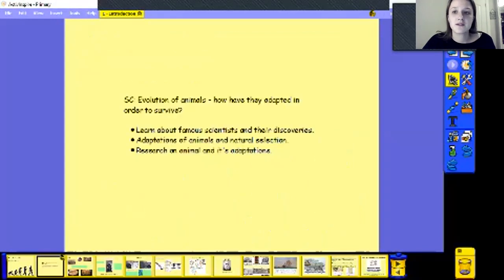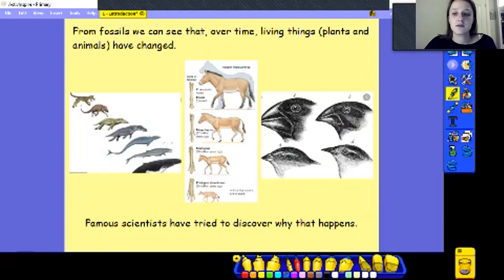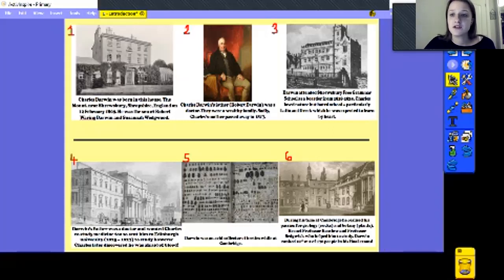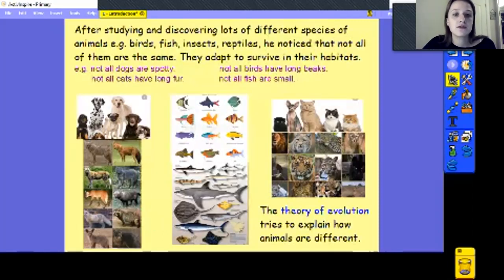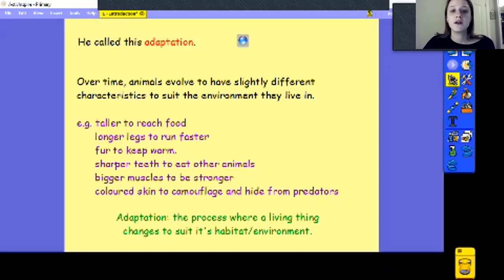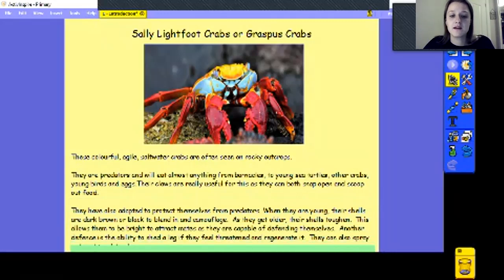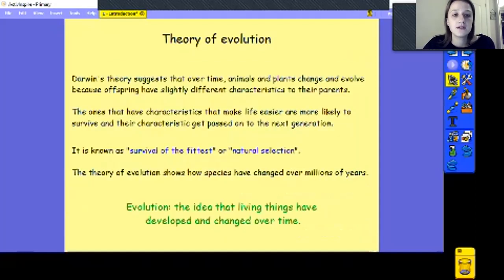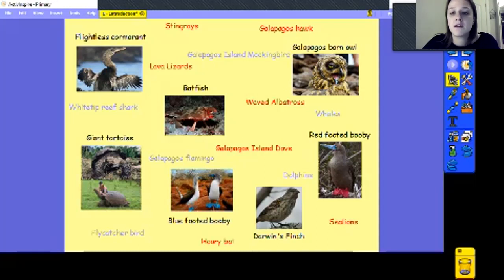11 02 21 Year 6 Science